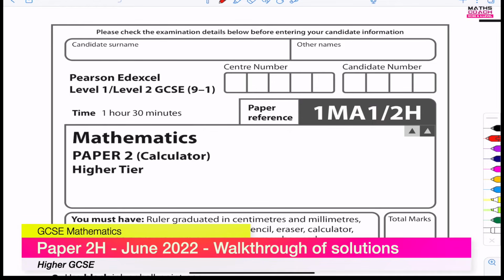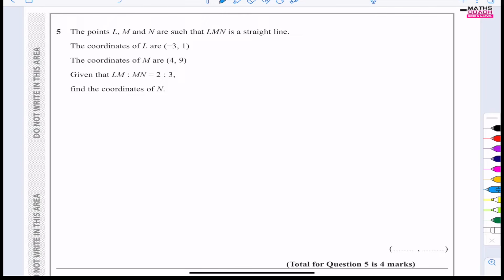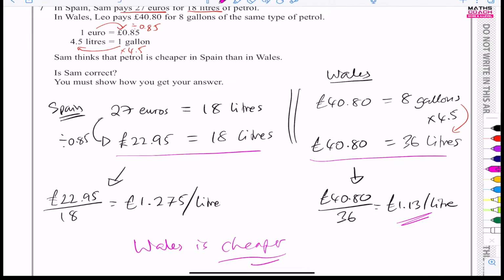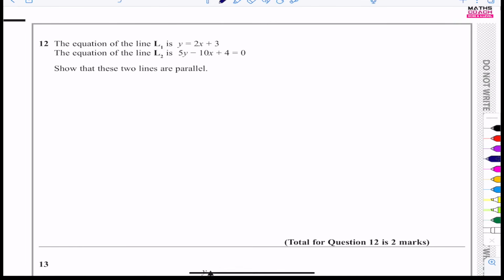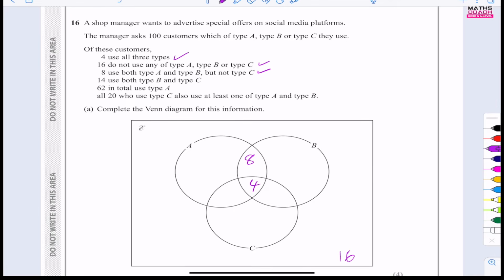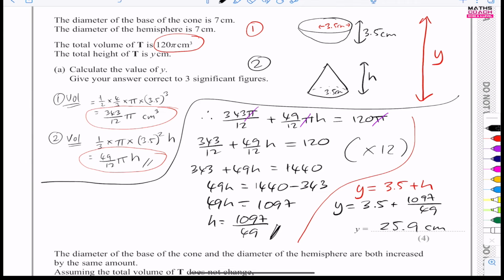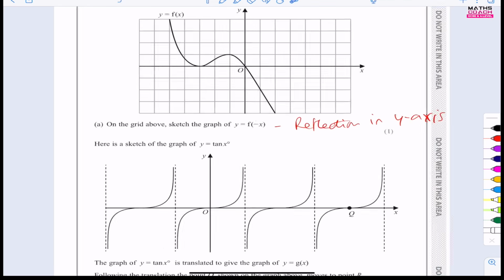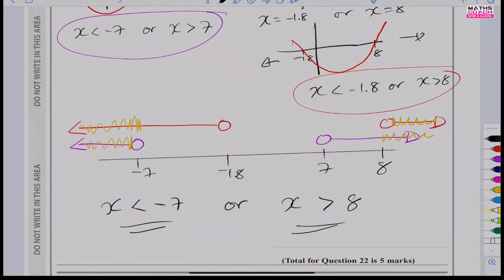GCSE Maths Paper 2H June 2022 Edexcel- Solutions Mark Scheme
In this video, I go through the solutions for June 2022 GCSE Maths Paper 2H.

00:00:00 Intro
00:00:07 Q1 - Expand, Simplify and Factorise
00:02:11 Q2 - Transformations
00:03:30 Q3 - Error Intervals
00:03:50 Q4 - Area/Conversion
00:08:57 Q5 - Coordinates and Ratio
00:14:00 Q6 - Percentage Decrease
00:14:43 Q7 - Conversion Volume/Currency
00:18:24 Q8 - Using a Calculator for Complex Calculations
00:19:30 Q9 - Pressure/Force/Area
00:21:16 Q10 - Box Plots
00:25:36 Q11 - Inverse Proportion
00:27:56 Q12 - Gradients of Parallel Lines
00:29:13 Q13 - Negative Enlargement
00:31:33 Q14 - Capture-Recapture Method
00:32:51 Q15 - Ratios / Algebra
00:36:07 Q16 - Venn Diagrams
00:41:25 Q17 - Volume of Hemisphere and Cone
00:47:43 Q18 - Trigonometry - Sine/Cosine Rule
00:50:41 Q19 - Functions and Inverse Functions
00:52:59 Q20 - Circle Theorems
00:55:54 Q21 - Transformations of Functions
00:59:59 Q22 - Quadratic Inequalities